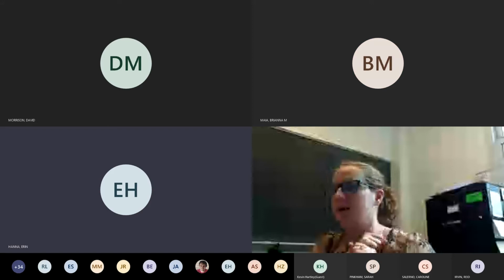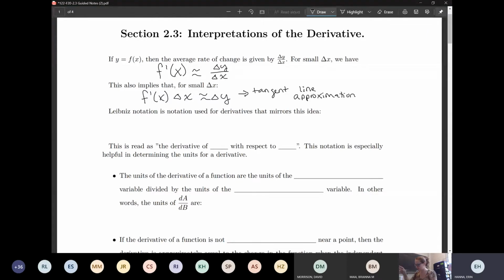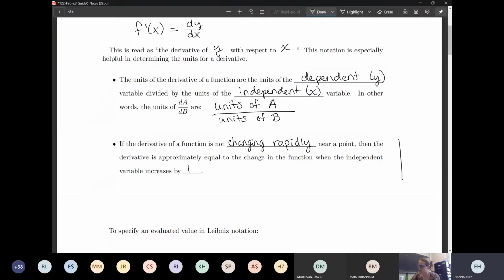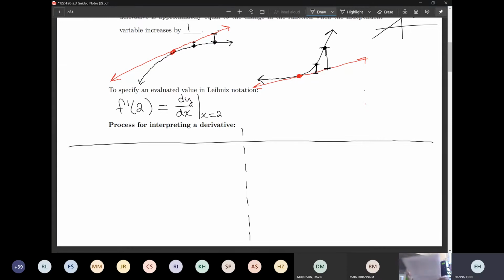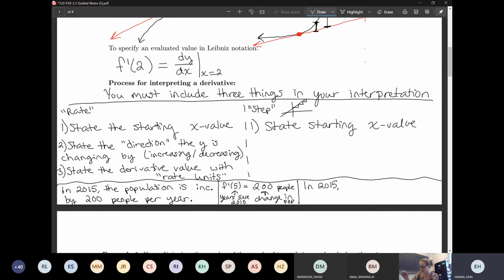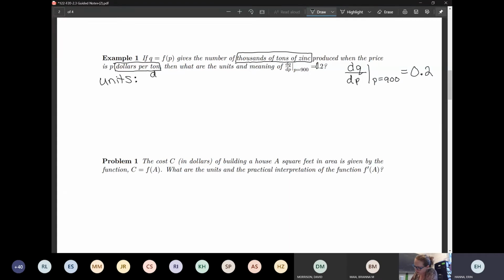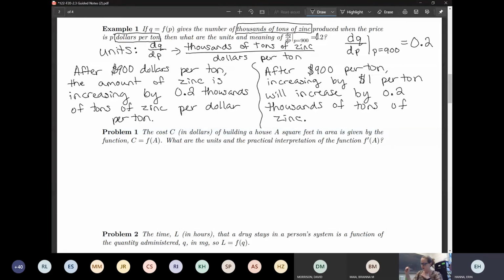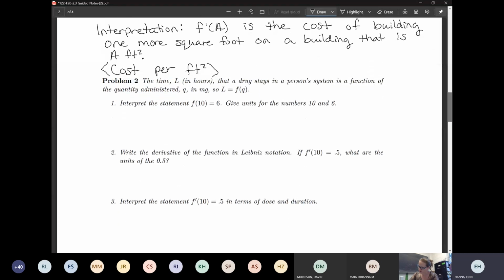122 Y01 9 29 2020 Part 1